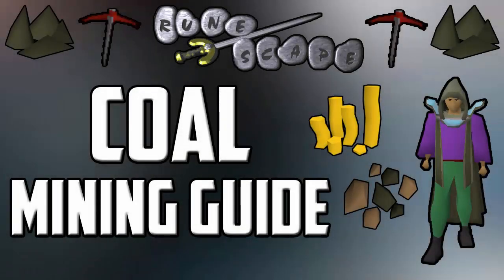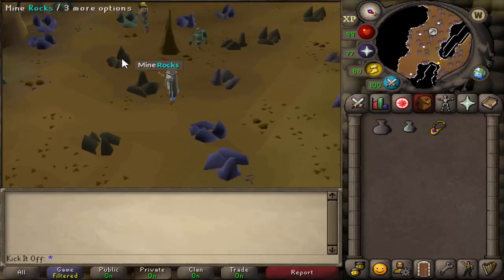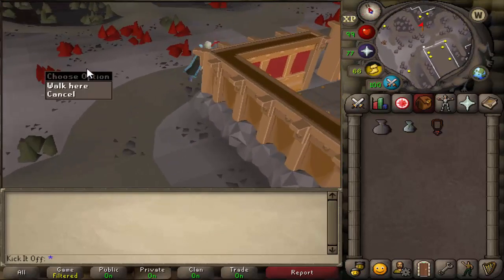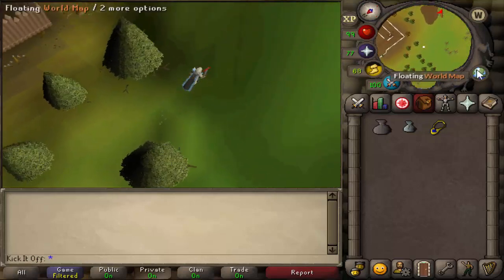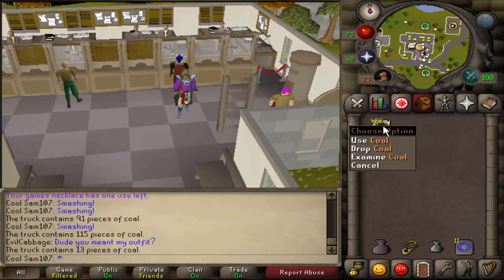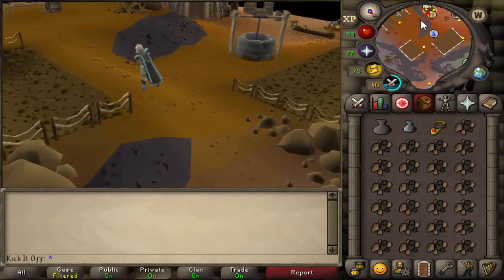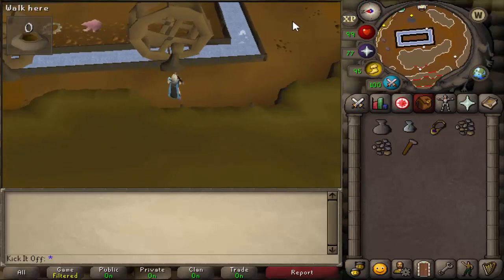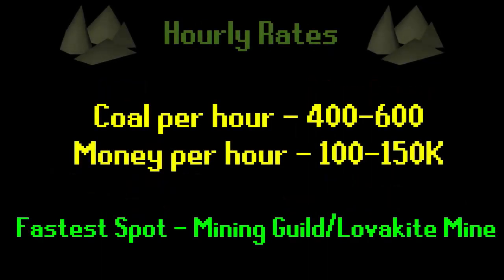Old School RuneScape Coal Mining Guide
A comprehensive guide to mining Coal in Old School RuneScape. Includes both F2P and P2P spots, as well XP and GP rates. Any questions, you know the drill.